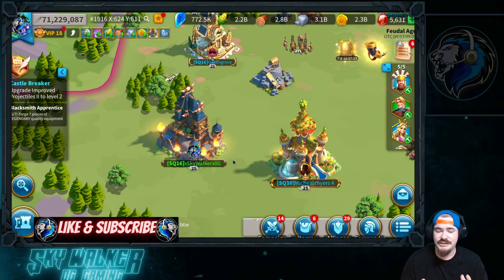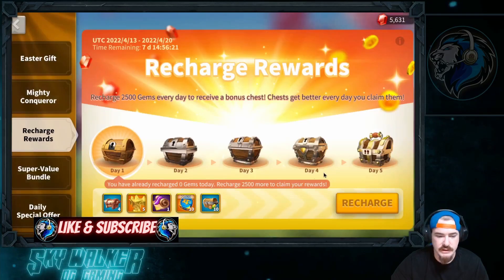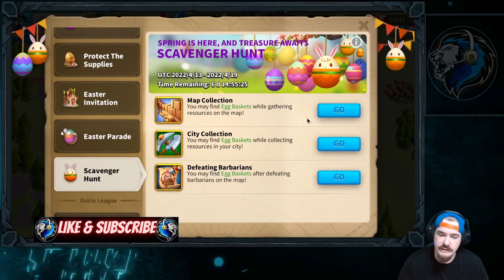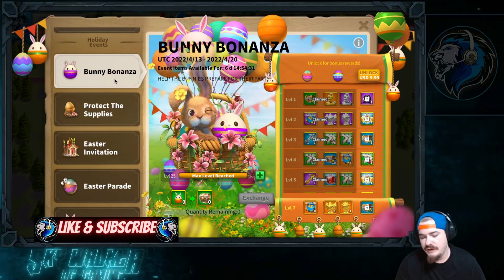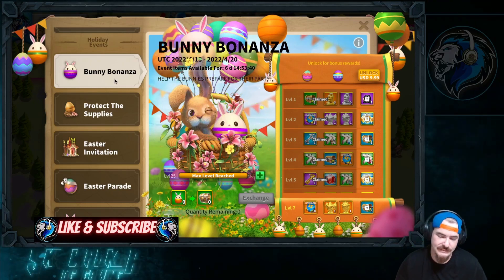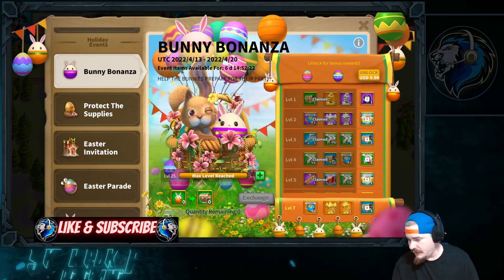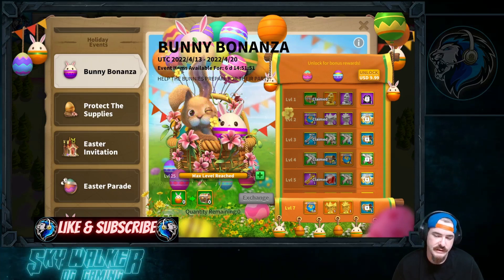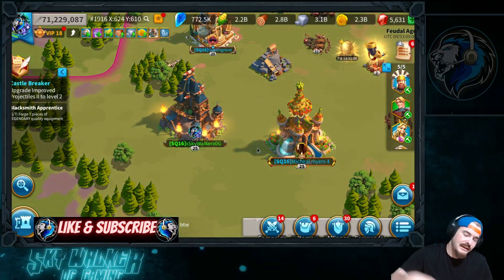Bunny Bonanza Event!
How much AP will it cost to finish the Bunny bonanza in under 1 day ? We grinded the event in under 4 hrs all for the SCIENCE! Don't waste AP use the 6days lillith gives lol...